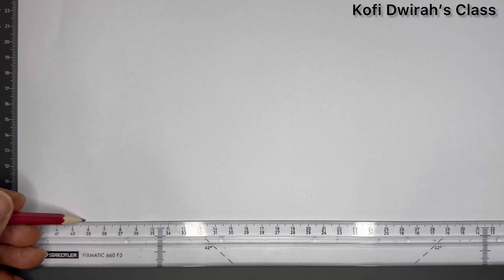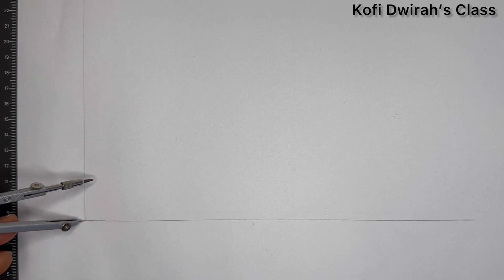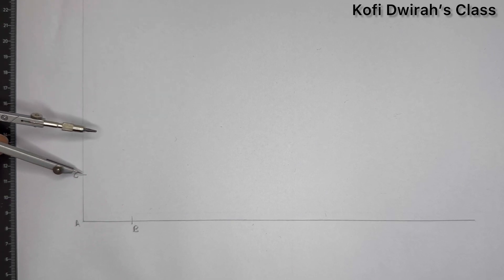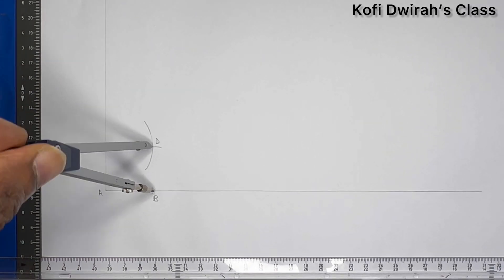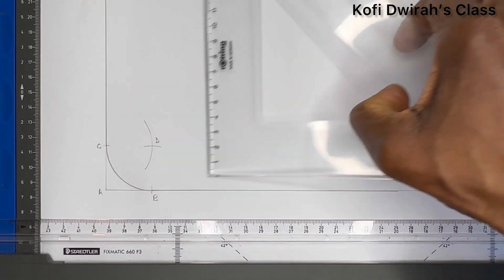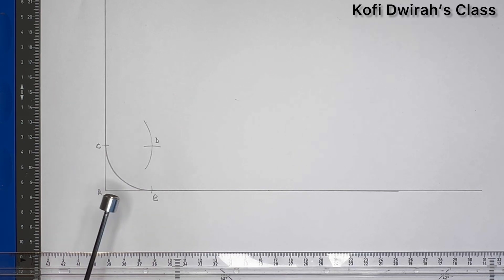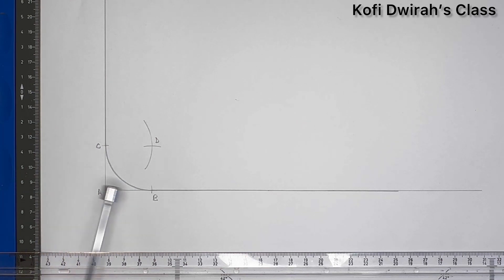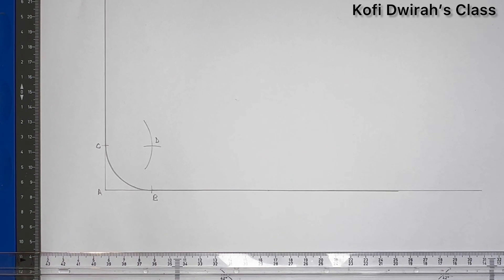How To Link Or Join Two Given Perpendicular Lines with An Arc.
In this lesson, we’ll show you how to link or join two given perpendicular lines with an arc using a compass. This simple geometric construction technique is essential for creating smooth transitions and curves in your drawings. You’ll learn how to accurately connect the lines while maintaining the right angles, using only a compass and a straightedge.

We’ll cover:

How to draw perpendicular lines
The steps to create an arc that joins the two lines
Ensuring precision with the compass and straightedge
Tips for flawless construction
By the end of this video, you’ll be able to seamlessly link two perpendicular lines with a perfect arc!